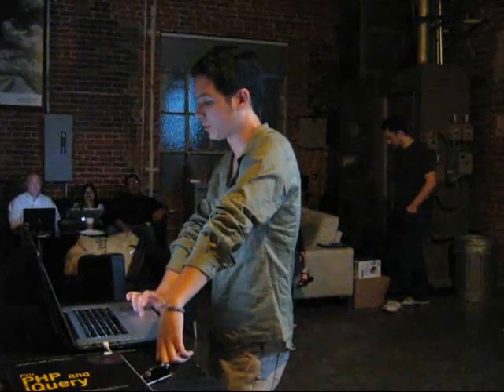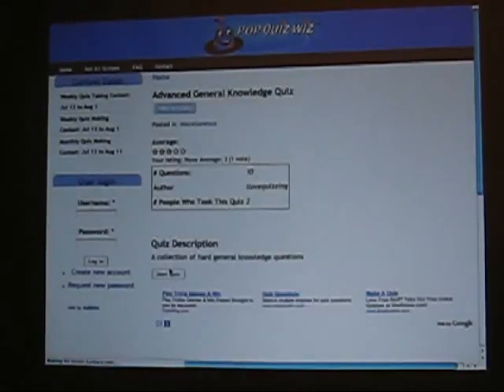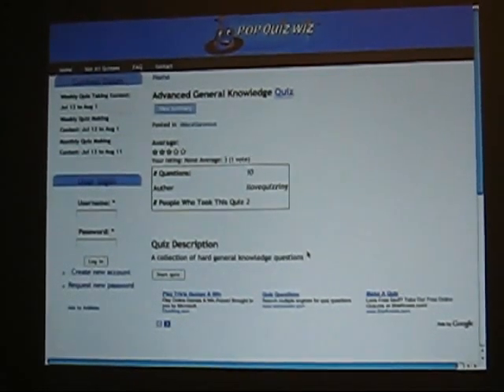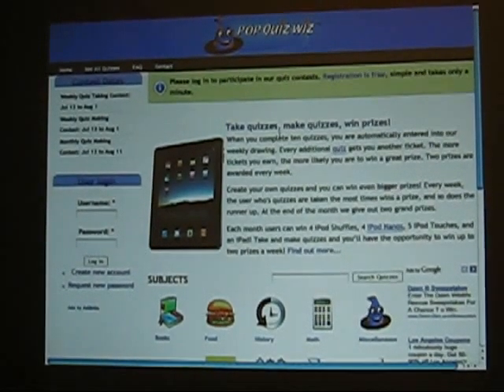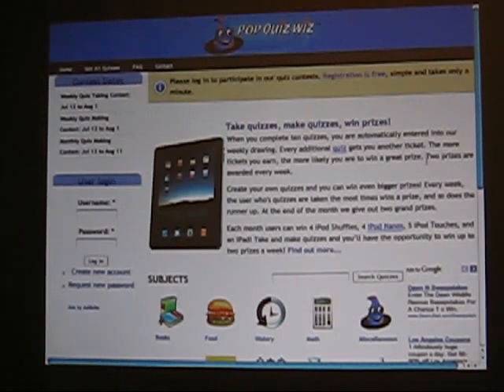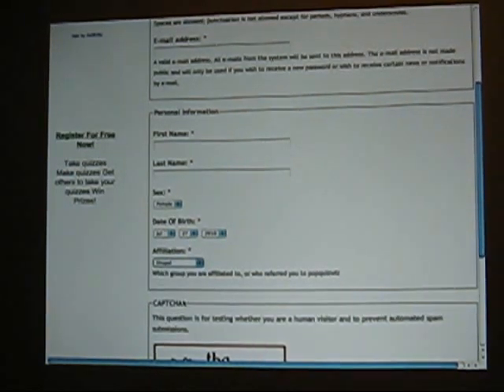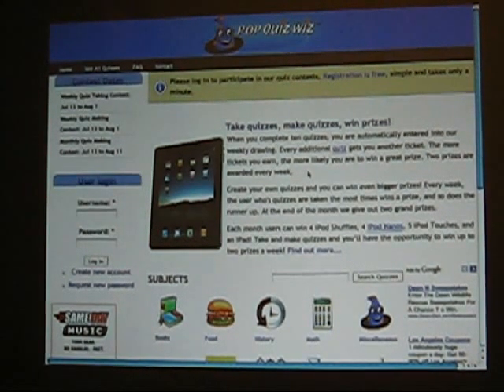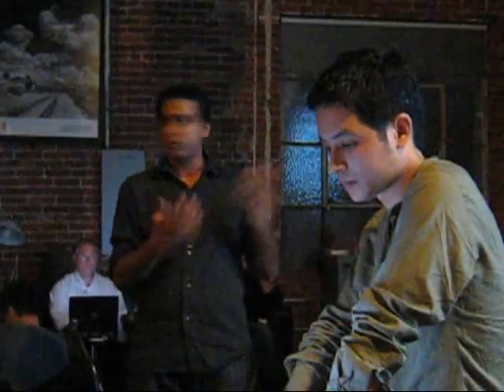LA Drupal Meetup: PopQuizWhiz Technology Demo (July 27, 2010)